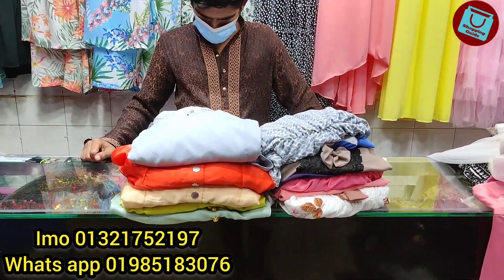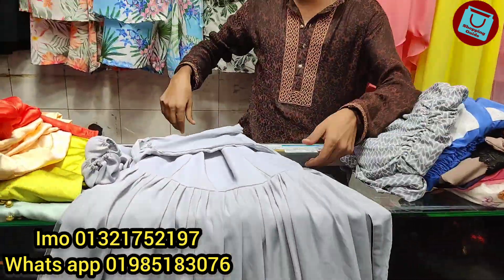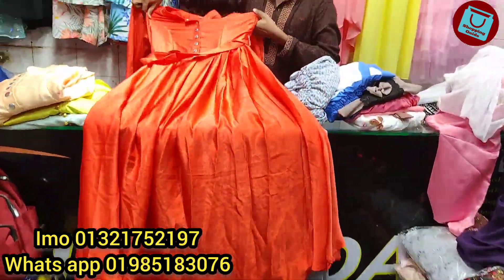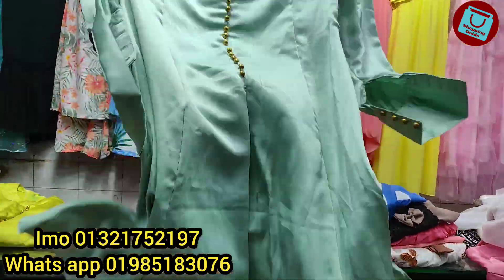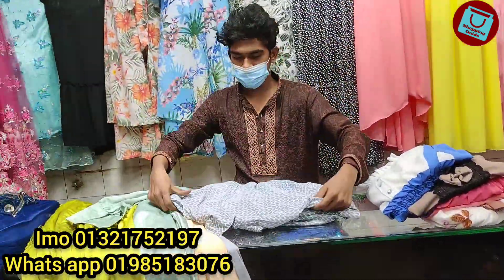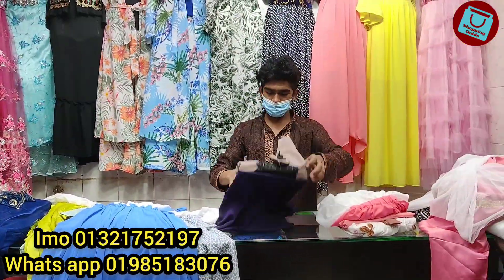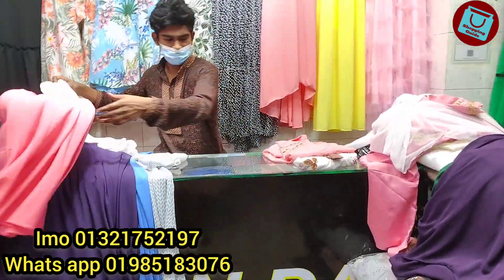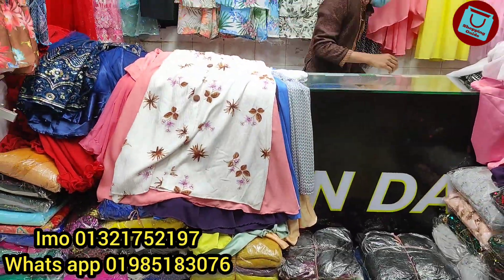লুটপাট অফারে মাএ ৬০০ টাকায় ১২০০ টাকার হিজাবি ওয়ানপিস গাউন | OnePiece gown collection